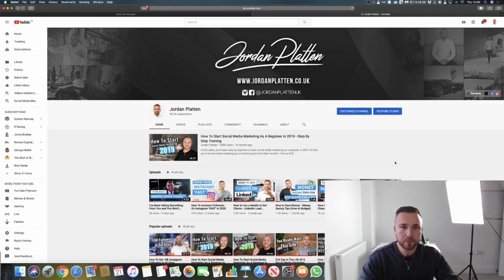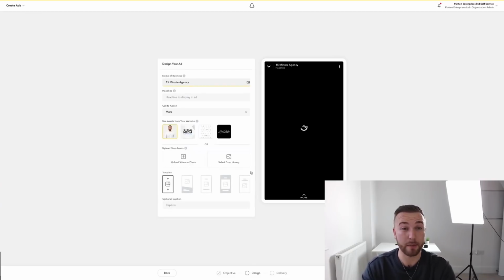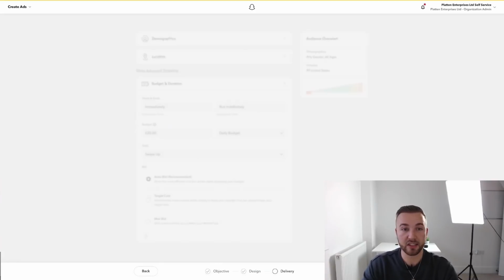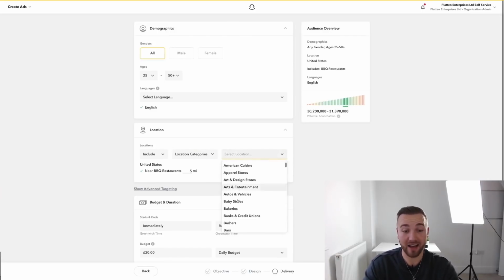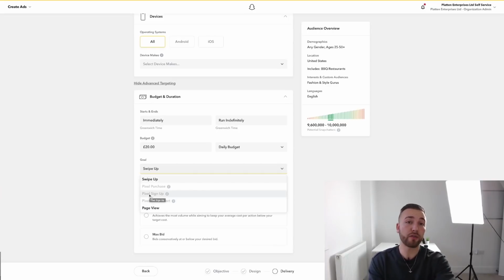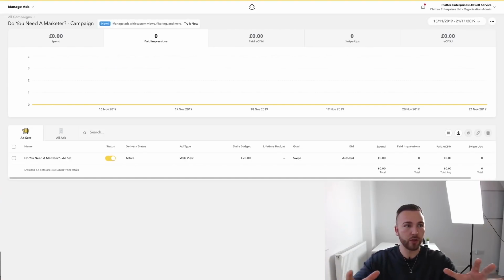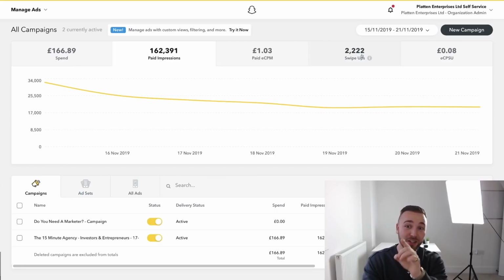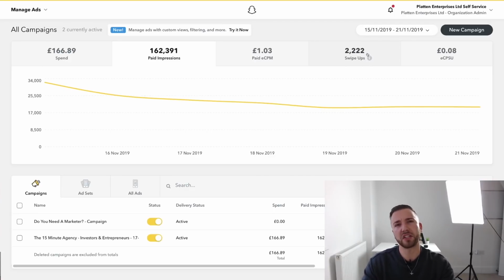How to Create Snapchat Ads - Snapchat Advertising Tutorial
📲How to Create Snapchat Ads, a Snapchat Advertising Tutorial with proven working results.

In todays video I have had the pleasure to partner-up with Snapchat, to test and present to you guys a tutorial on how to run Snapchat Ads. With the results I have obtained using Snapchat Advertising over the last 7-days I would 100% recommend anyone to test out their platform to use on your own social media marketing agencies.

Offer expires on 12/31/20. To earn this credit, within 30 days of accepting the offer by clicking “Spend $50, get $150” or "Spend $500, get $500", the applicable Ad Account must accrue at least the spend amount stated in the offer (“Spend”), excluding taxes, and (ii) only for those Ad Accounts which pay for Business Services via a payment card or alternative payment method, the payment for the Spend must have been successfully made to Snap. Credit will be applied to this Ad Account within one business day of the satisfaction of and (ii) and will expire 30 days later.